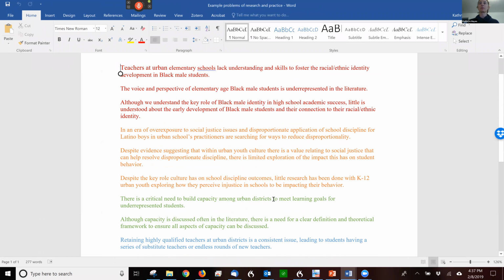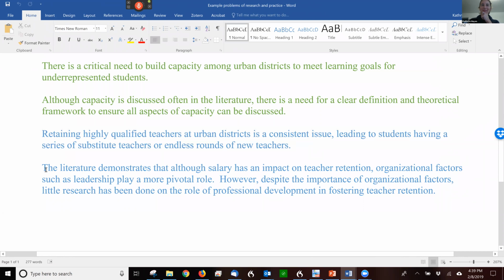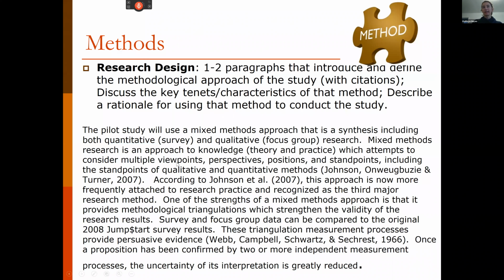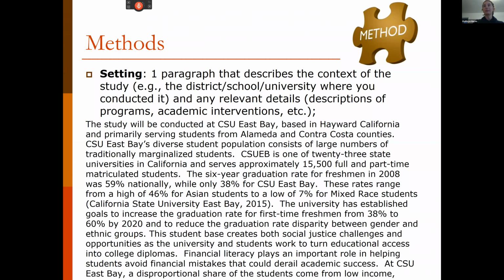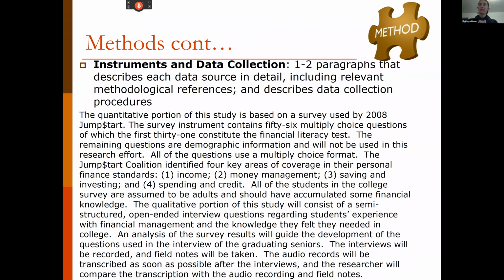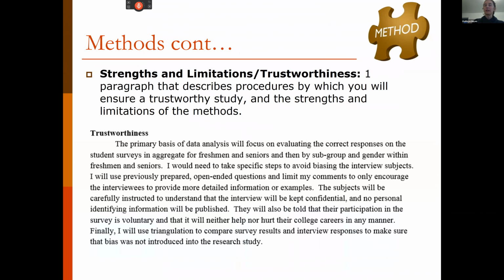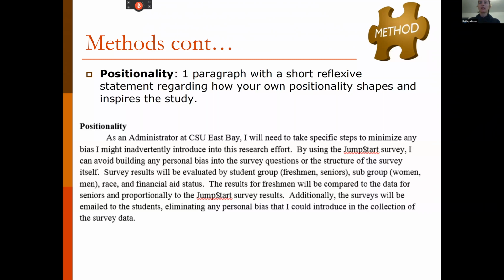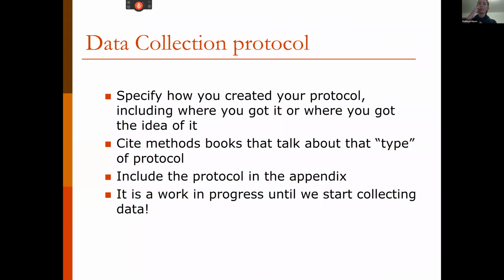760 Week 4 methods